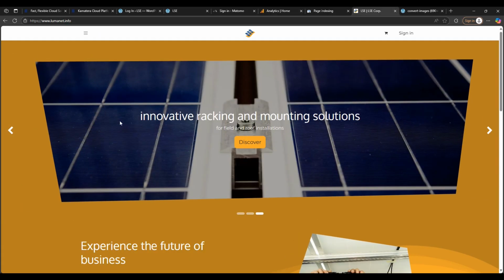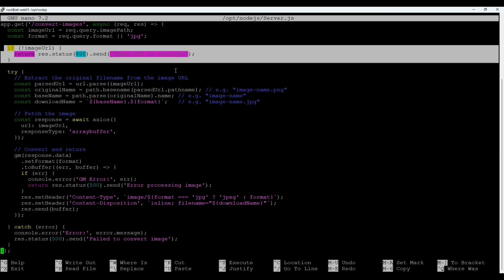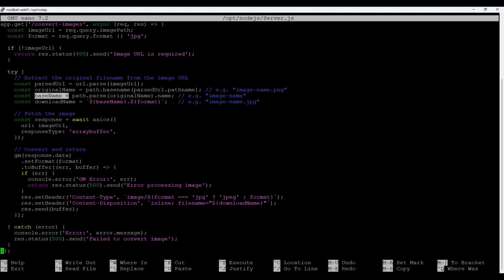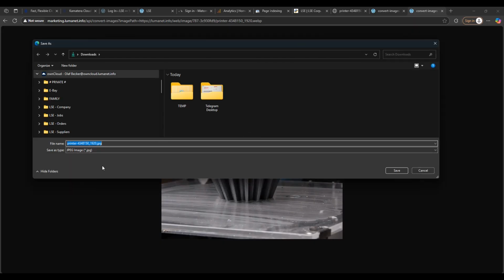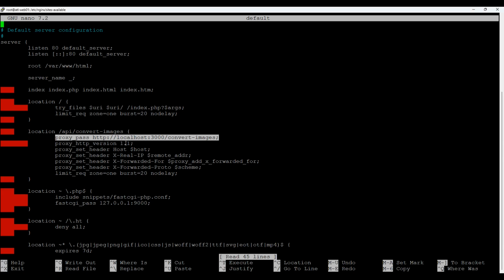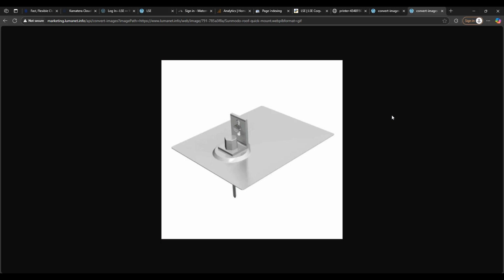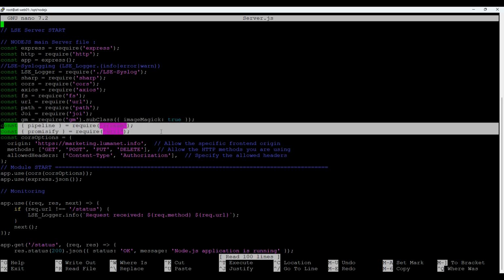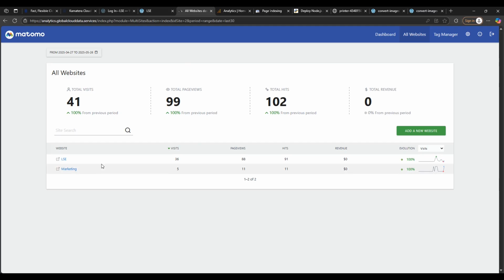Real-Time Image Conversion in Node.js (Like a Pro!)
In this tutorial, you’ll learn how to convert images on the fly using Node.js — no waiting, no bloated tools, just fast, real-time processing like a pro. Whether you're building an image-heavy web app, optimizing uploads, or creating your own image server, this guide will get you there fast.

🔧 What You’ll Learn:

How to set up image conversion in Node.js

Real-time processing with popular libraries

Tips for optimizing speed and performance

Live demo you can follow step-by-step

📦 Tools/Tech Used:

Node.js

Express.js

Sharp (image processing)

Middleware magic

✅ Perfect for:

Web developers

Backend engineers

Anyone building image-handling features